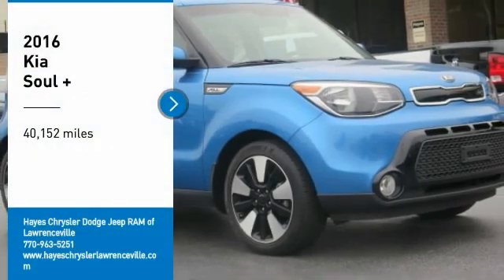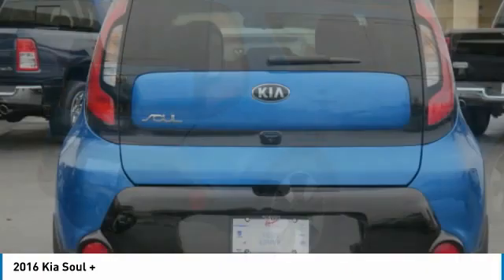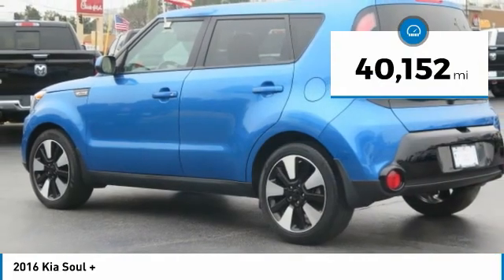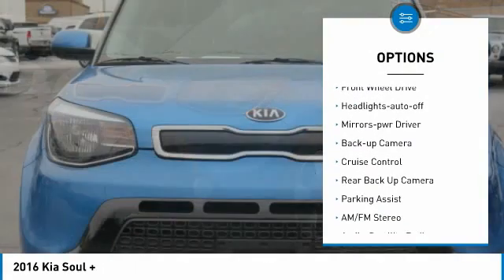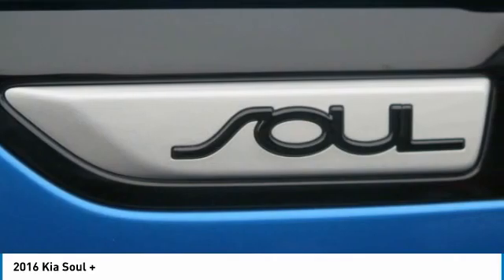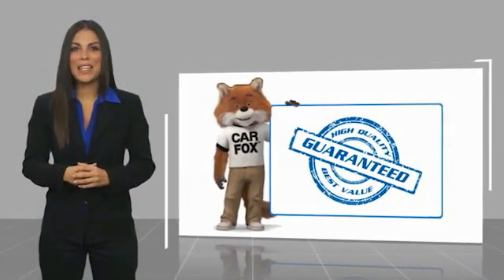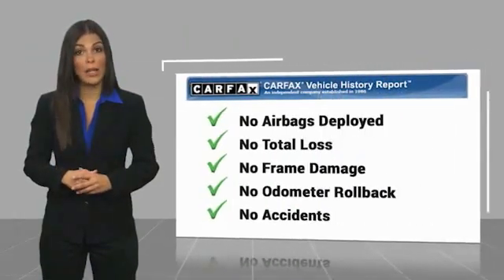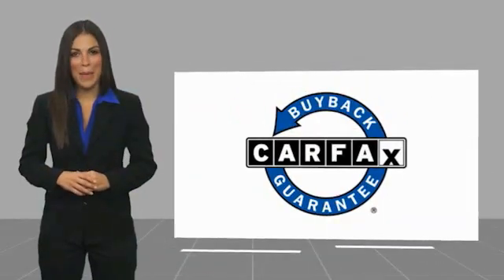2016 Kia Soul Lawrenceville GA L149007A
2016 Kia Soul +

ABS brakes, Electronic Stability Control, Heated door mirrors, Illuminated entry, Low tire pressure warning, Remote keyless entry, Traction control.brbrbrAwards:br  * JD Power Automotive Performance, Execution and Layout (APEAL) Study, Initial Quality Study (IQS), Vehicle Dependability Study   * 2016 IIHS Top Safety Pick   * 2016 KBB.com 10 Best Used Cars Under $15,000   * 2016 KBB.com 10 Coolest New Cars Under $18,000